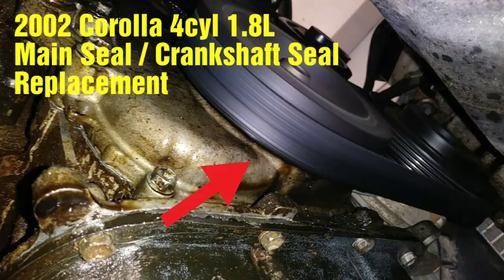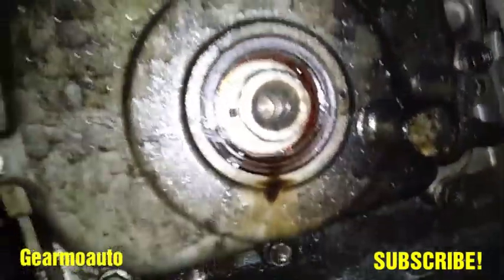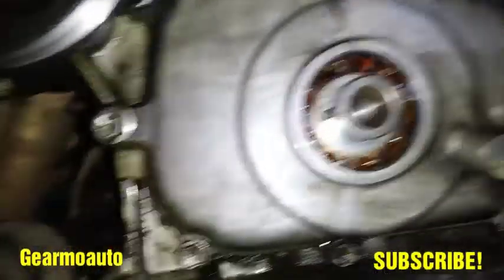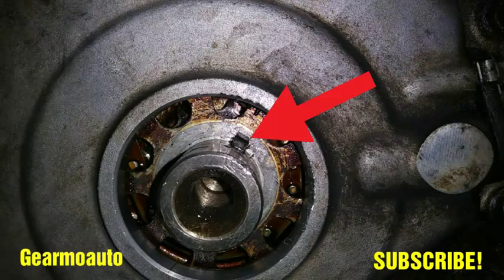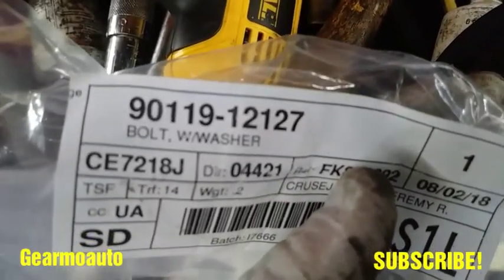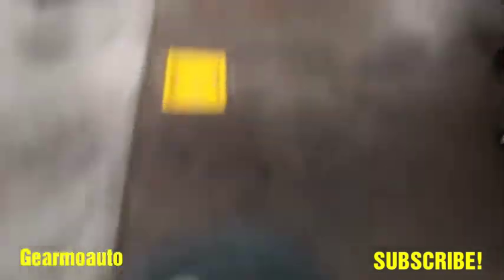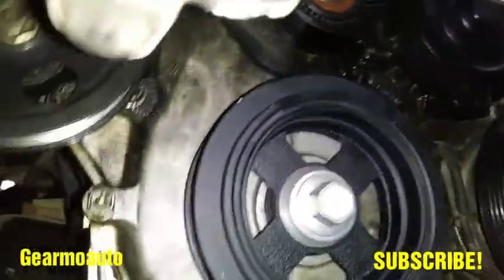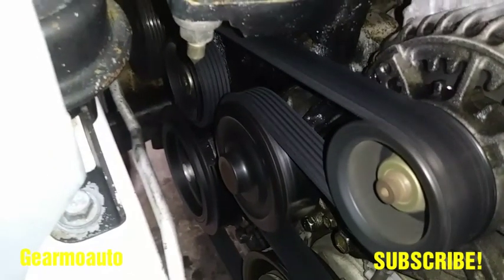2002 Corolla Crankshaft / Front Main Seal Replacement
Quick tutorial video on how to remove and replace crankshaft front main seal on a 2002 Toyota Corolla 4 cylinder 1.8 L. The crank pulley was damaged prior to this repair so I installed a new crankshaft key as well. I touch on this lightly in the video however I would recommend not changing the key if yours is in good shape or has given you no reason to be concerned. The reason I don't recommend changing the crankshaft key is because when I took it out the timing gears that are connected to the chain shifted and I had to use a flat head and a pic to realign them to reinsert the crankshaft key. The crank pulley may need a puller tool to remove it has threaded holes in the front designed to be used with a polar tool, mine came off with a little elbow grease. The black skid plate gravel guard I also removed as well as with the bolt to get the pulley off.

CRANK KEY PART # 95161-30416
MAIN SEAL # 9008U-31049
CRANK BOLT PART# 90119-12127